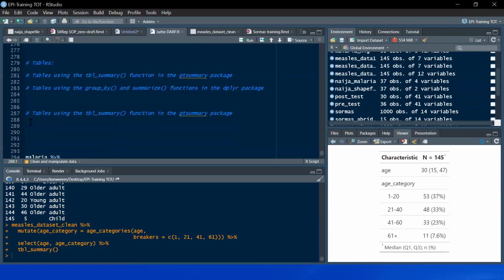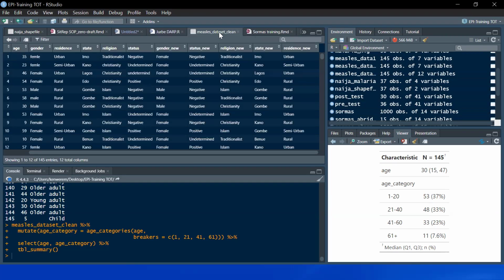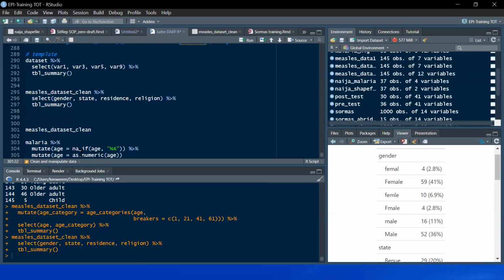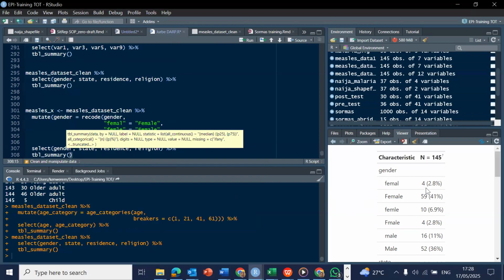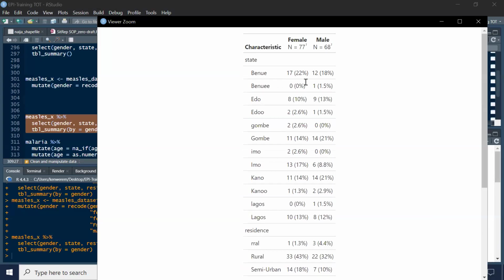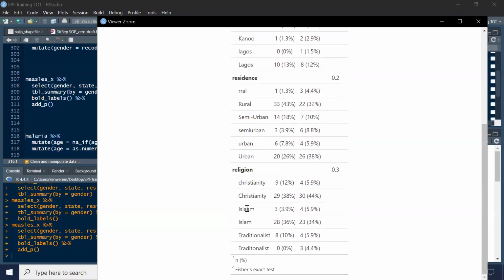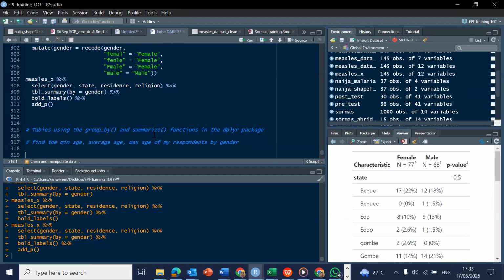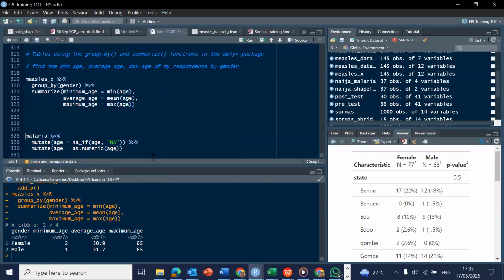tables in R